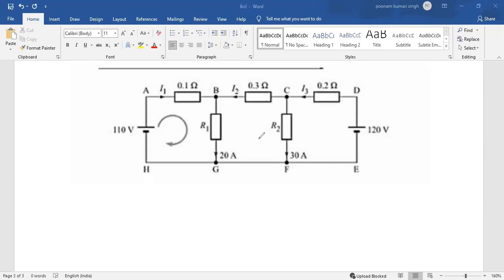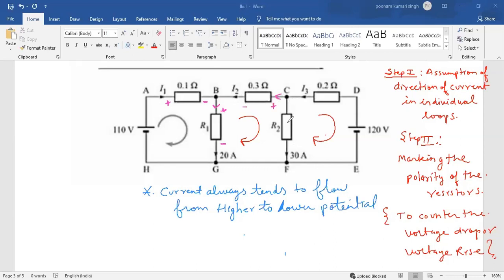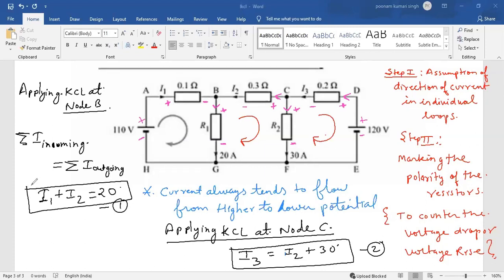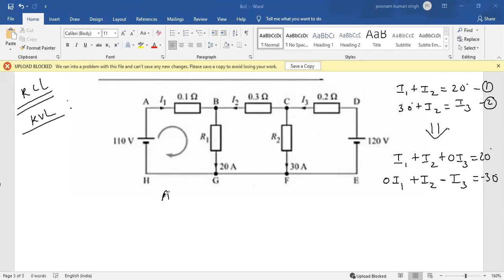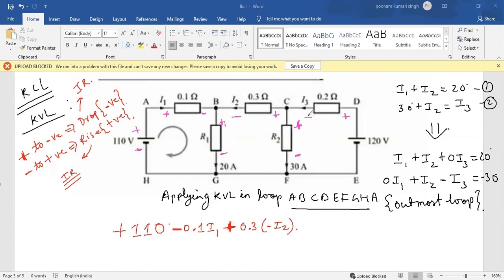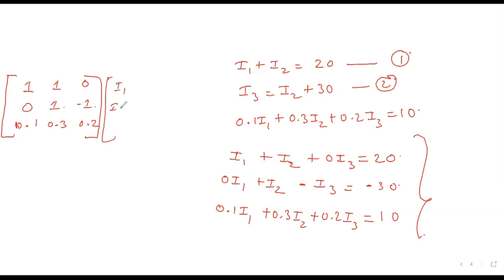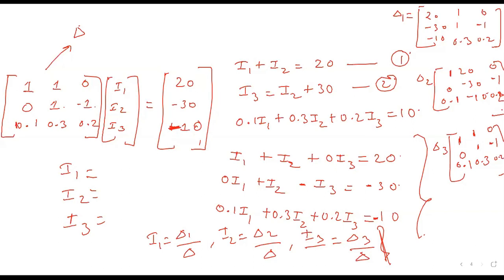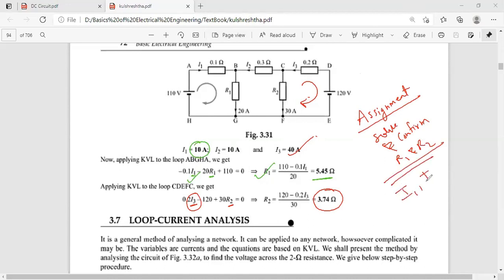Problem 2 on KVL and KCL using Crammer rule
numerical problem on Kirchhoff's law